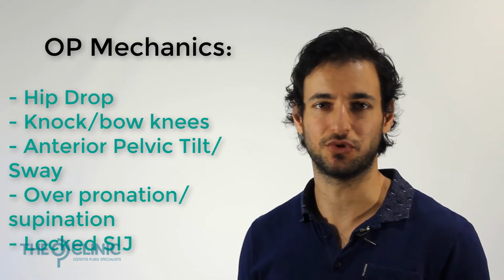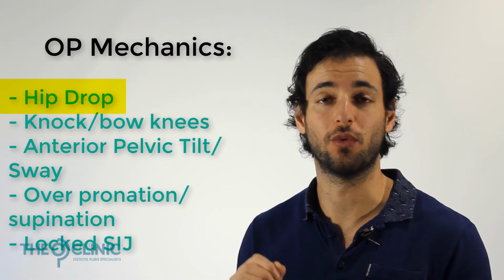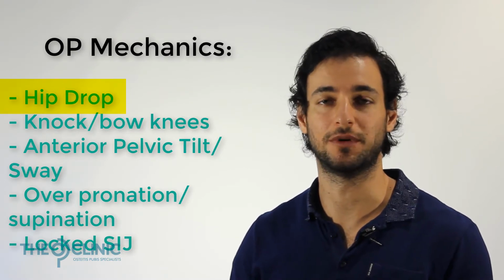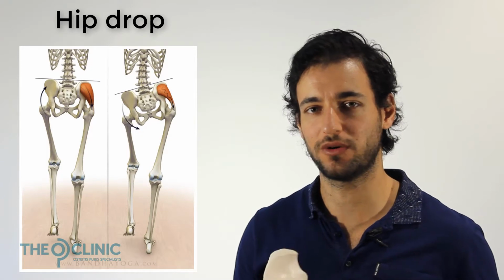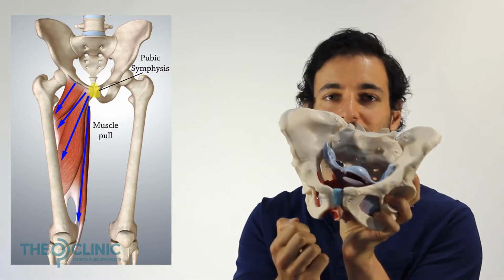OP mechanics: Hip drop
This video discusses how a hip drop contributes to and causes OP. For more detailed information and a complete guide to the causes of Osteitis Pubis, and how to fix it please or book in for a free 20 min skype consult